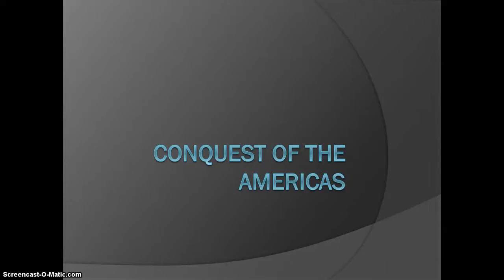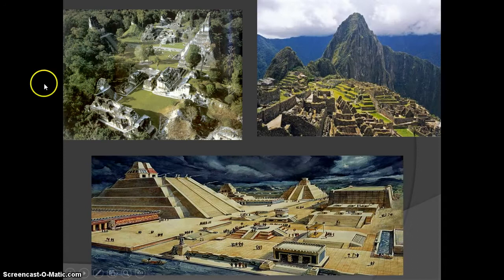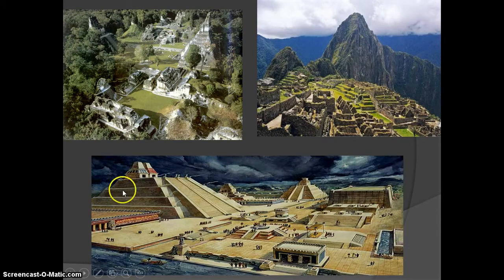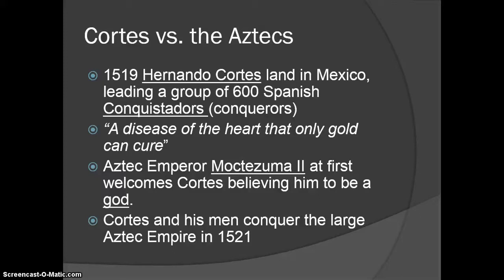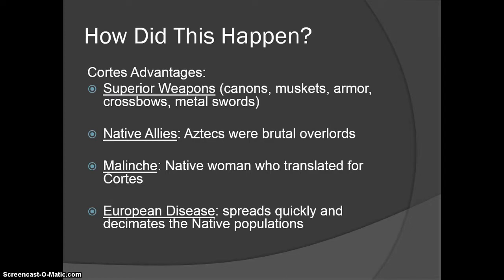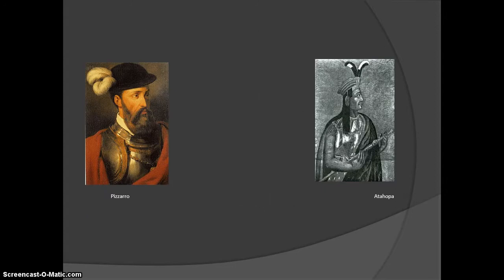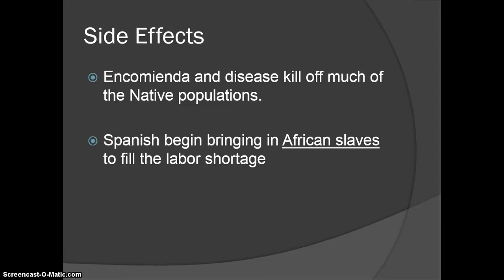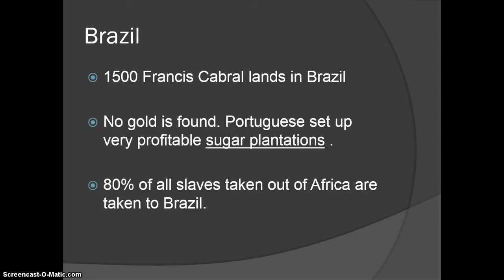Conquest of the Americas